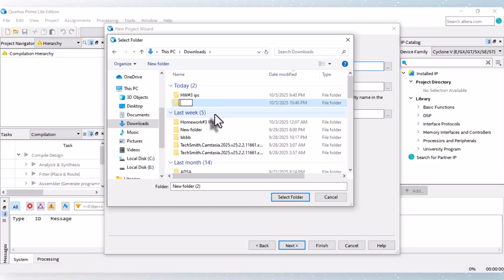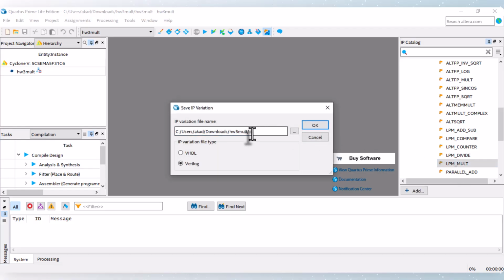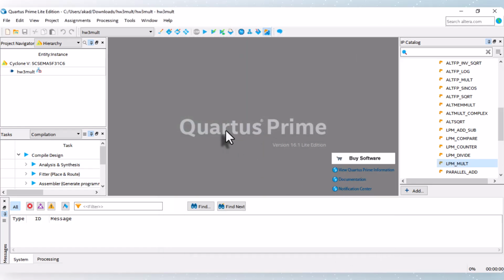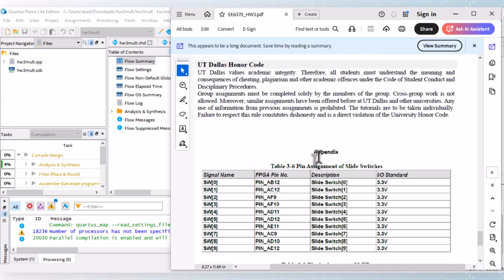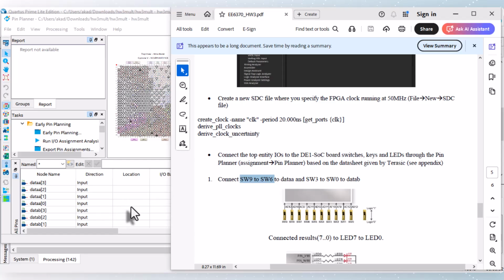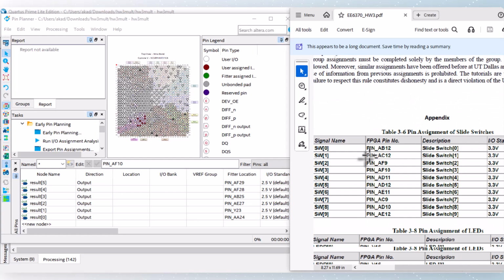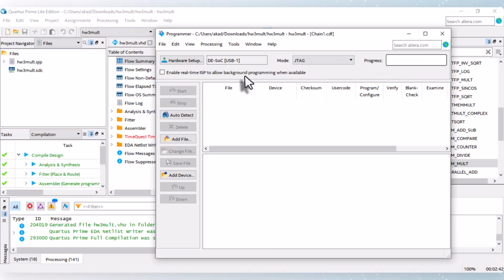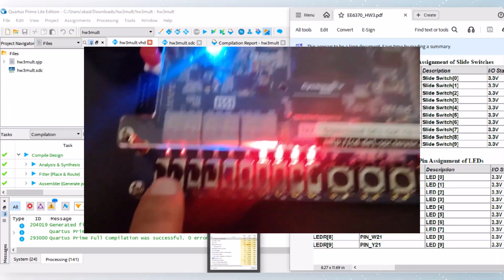multi4x4 Using IPs with Quartus software